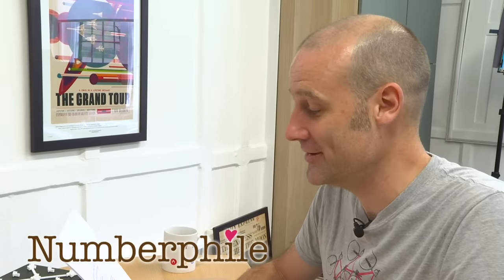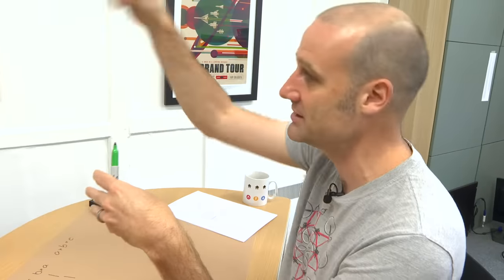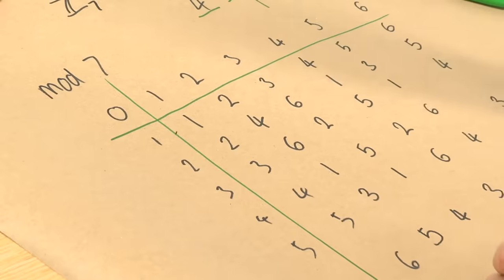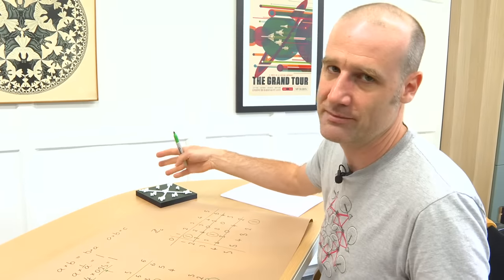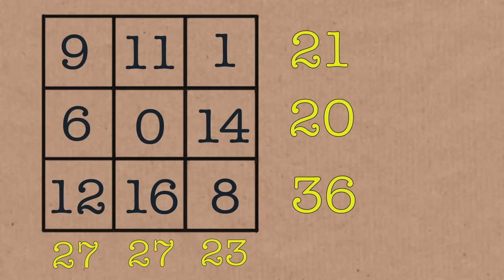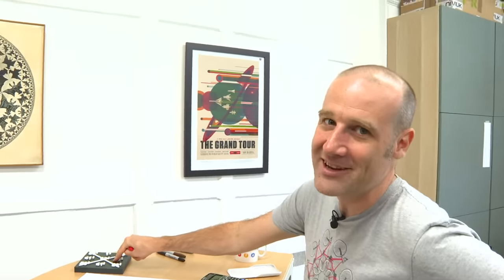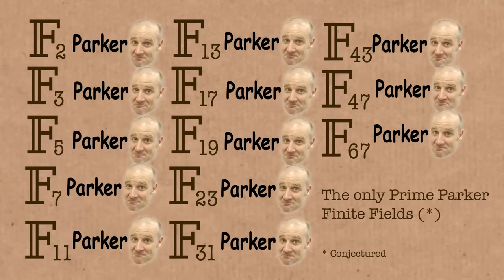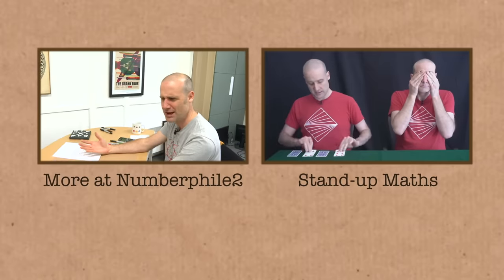Finite Fields & Return of The Parker Square - Numberphile